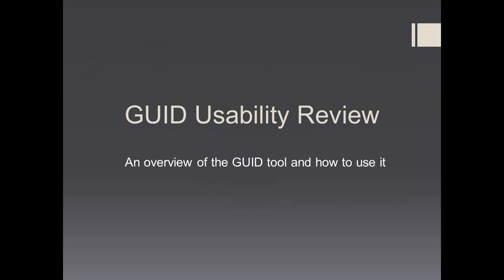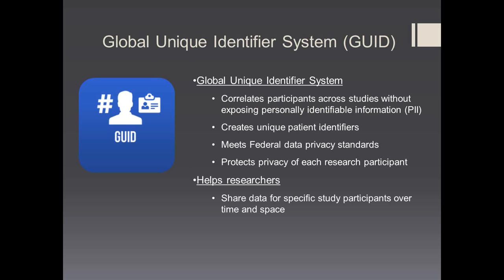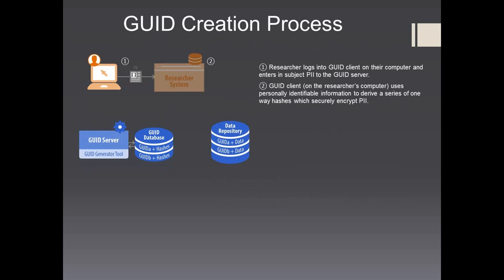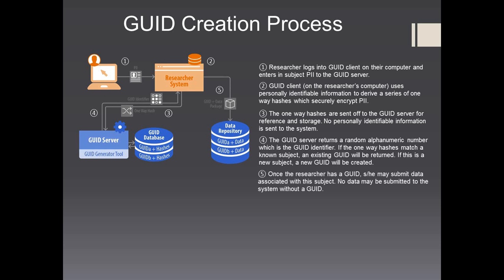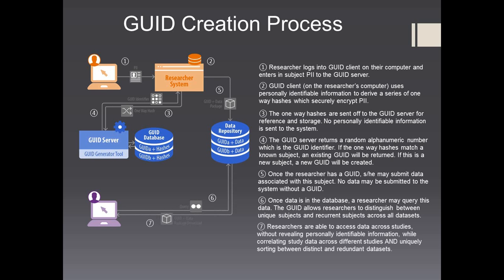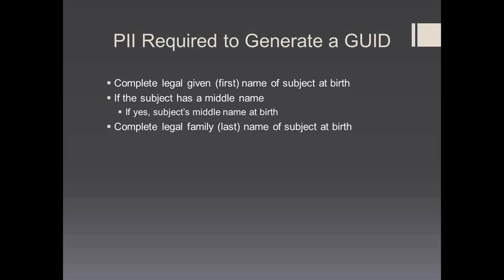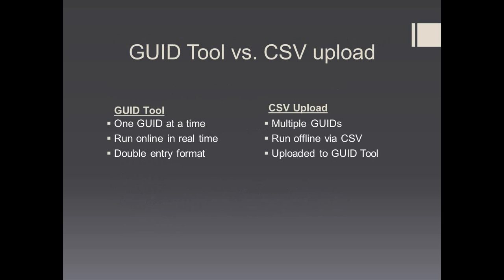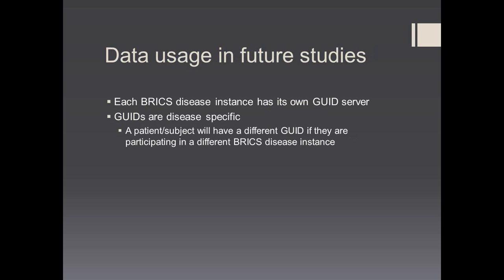NIH Global Unique Identifier (GUID)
Overview of the GUID tool and the GUID creation process, including elements required to generate a GUID.